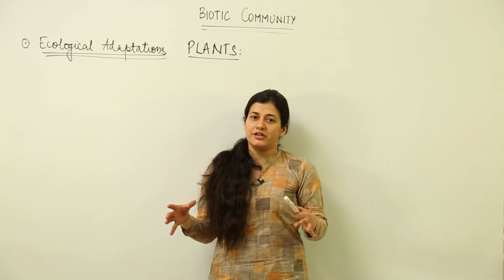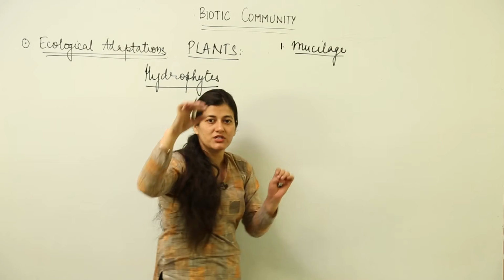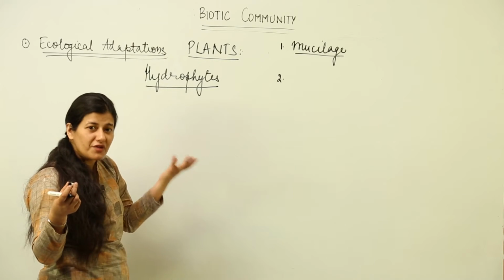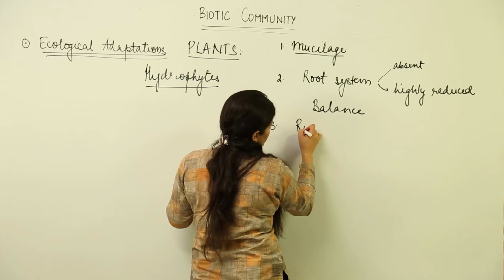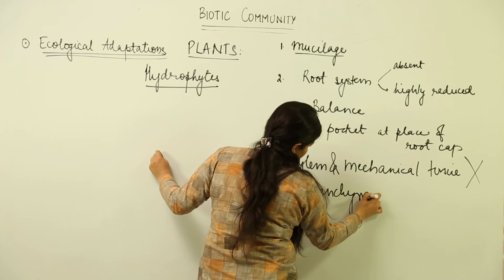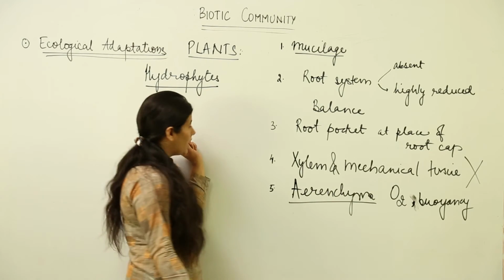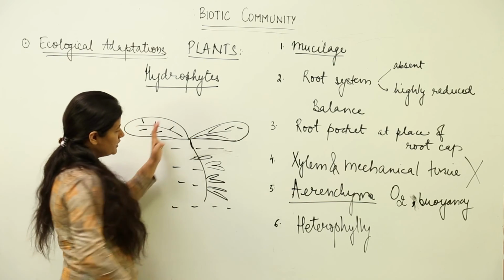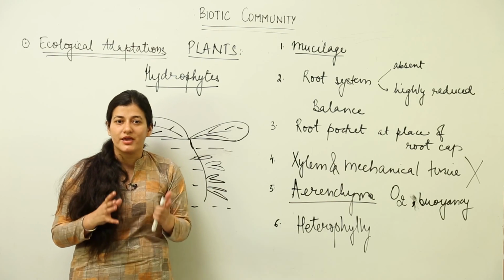EXCELLENT LECTURE Plant adaptations hydrophytes l CBSE CLASS 12 BIOLOGY l BIOTIC COMMUNITY l L 40